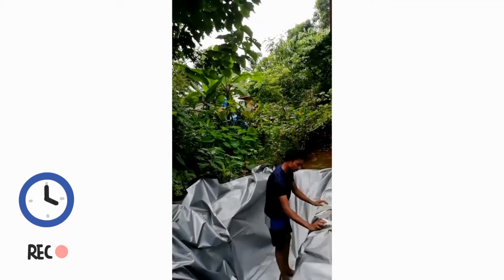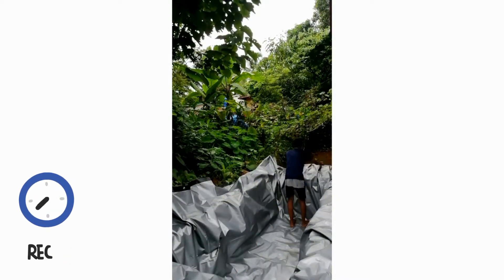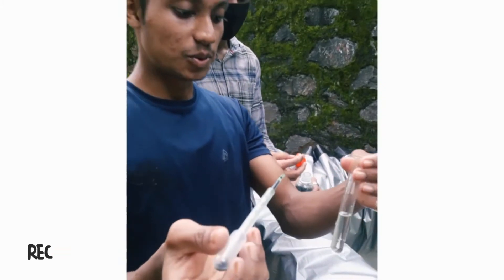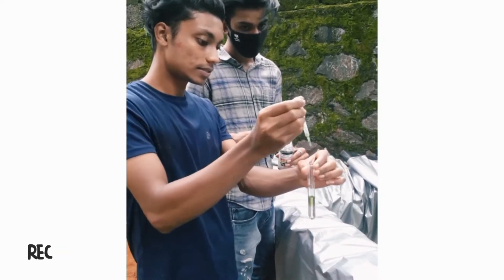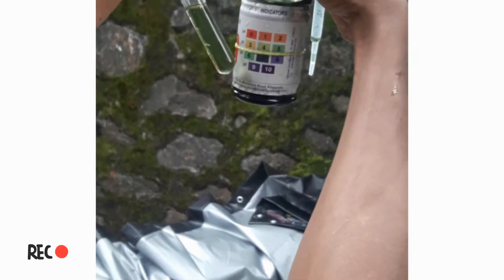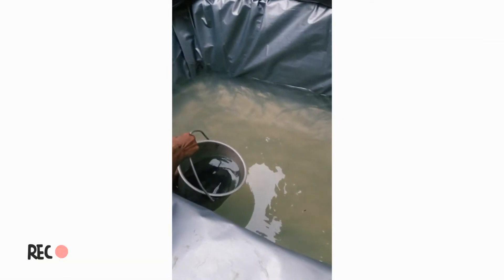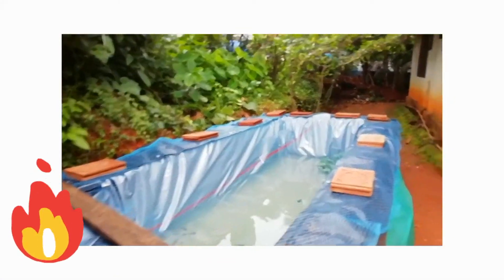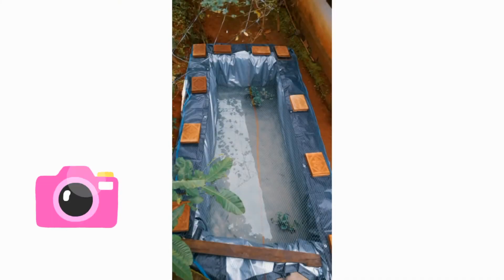How to make fish pond in home /how to make padutha kulam, 200 GSM padutha kulam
How to make fish pond in home
How to make paduthakulam
200 GSM padutha kulam
. This is my first video on YouTube 😁

 If there is any doubt comment please

Query solved

How to make fish pond

How to make fish tank at home

How to make tarpolin tank

How to make tarpolin pond